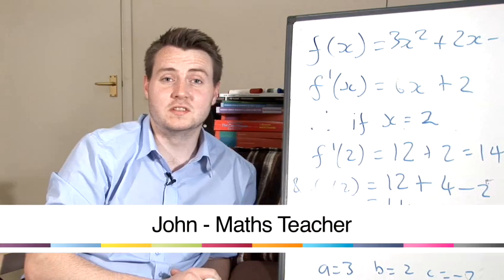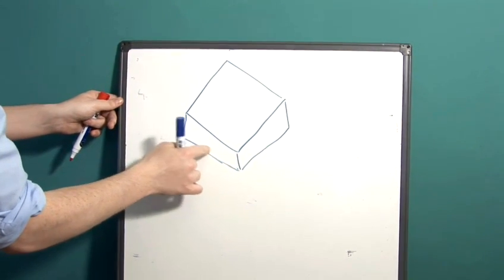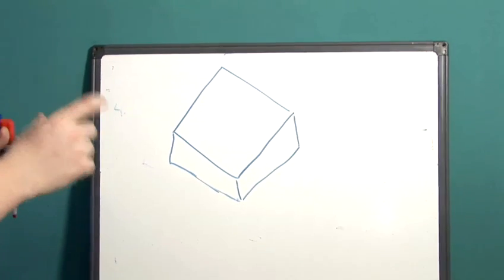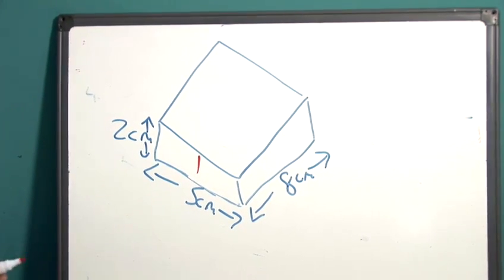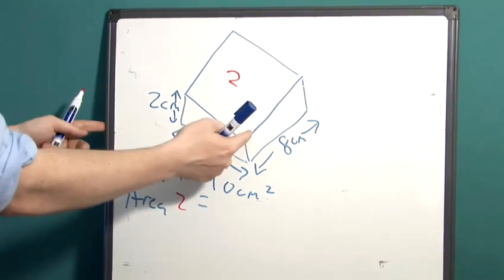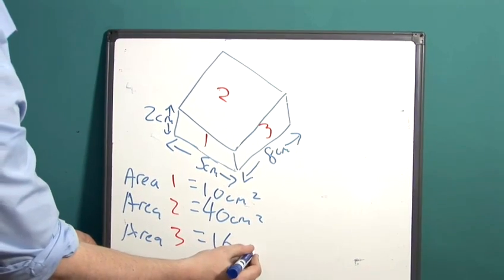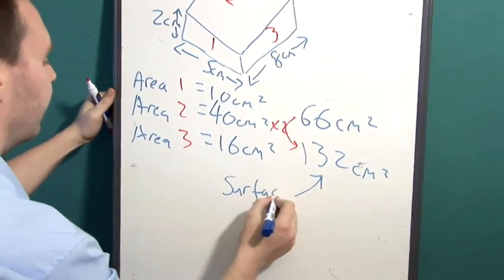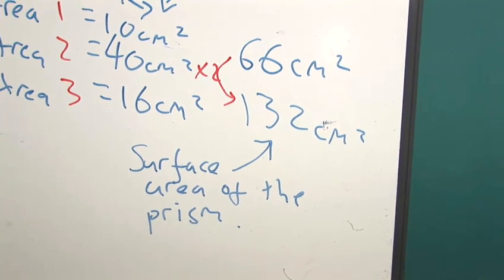How To Get The Surface Area Of A Rectangular Prism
Watch How To Get The Surface Area Of A Rectangular Prism from the pioneers of how to videos. This instructional video will give you helpful instructions to make sure you get good at math.